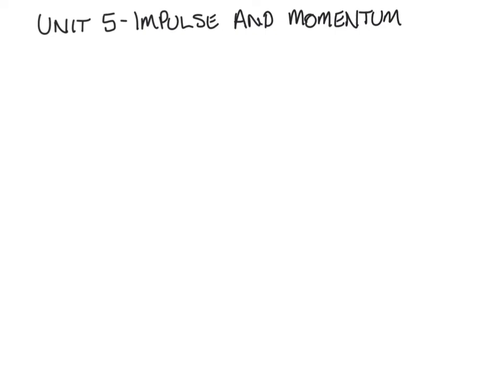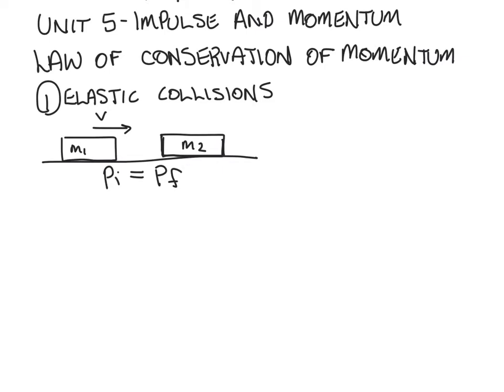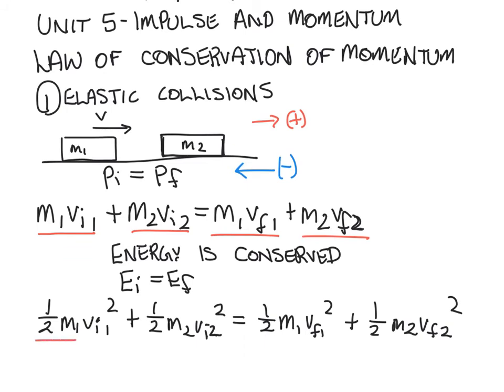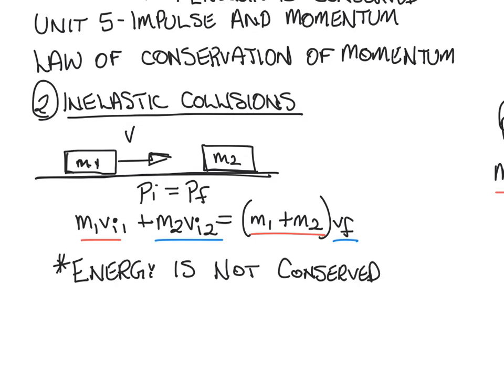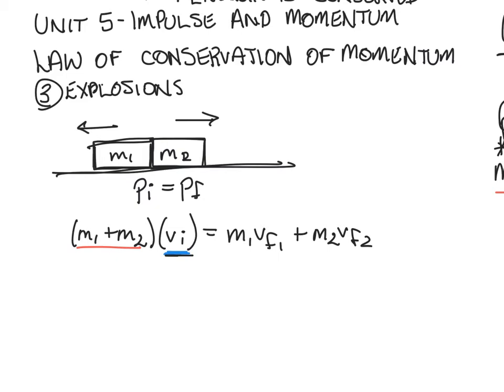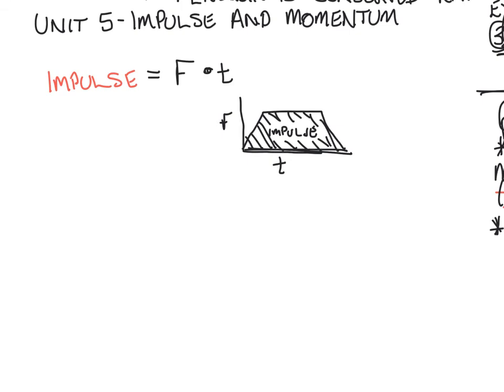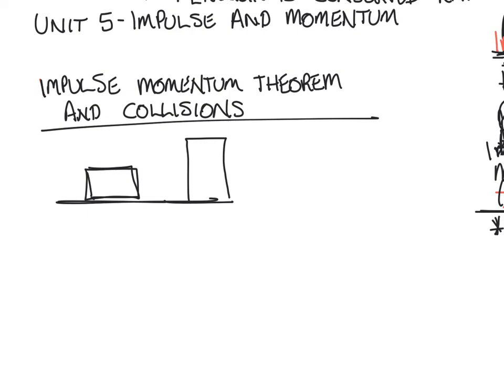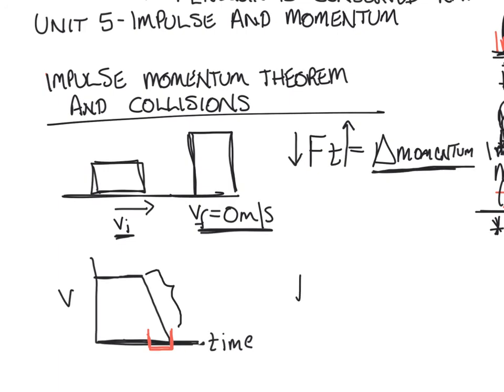Unit 5 - Overview